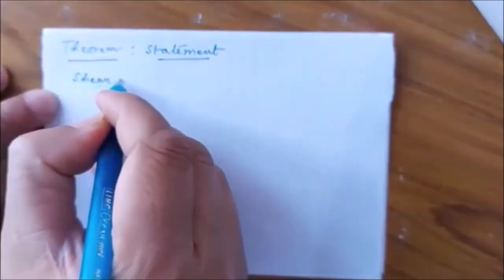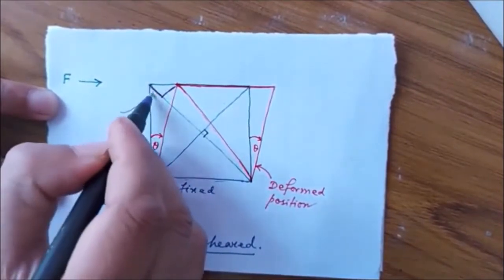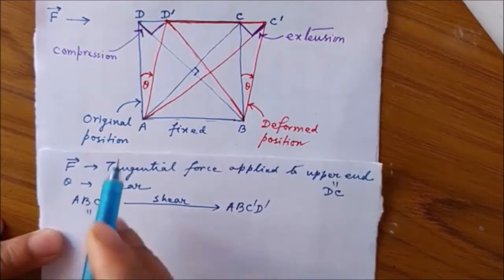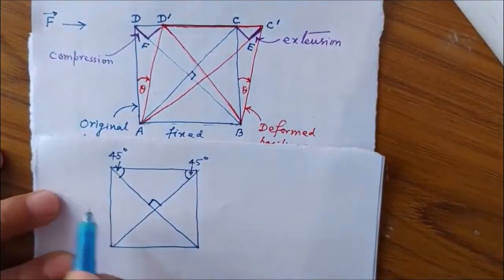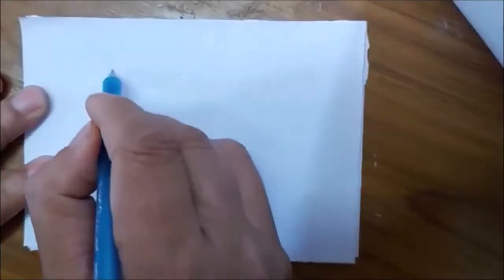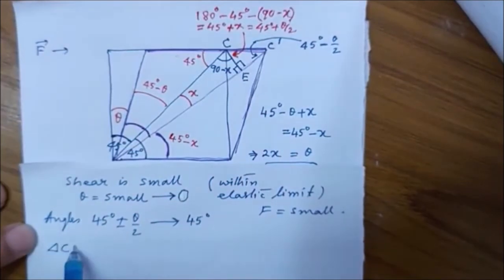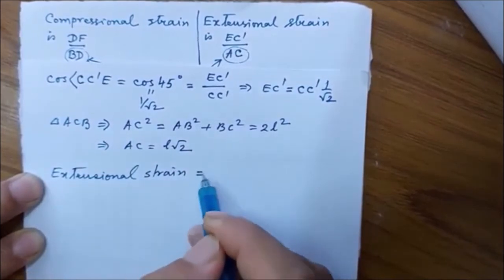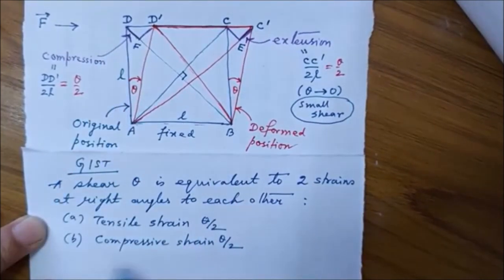Elasticity -- a theorem on shear and strain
Shear is equivalent to 2 perpendicular strains (one extensional and one compressional